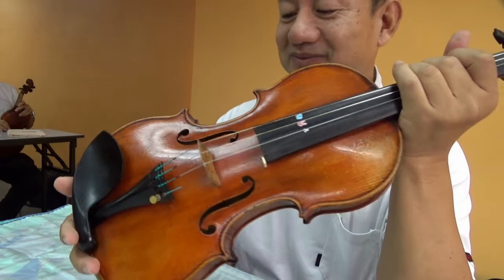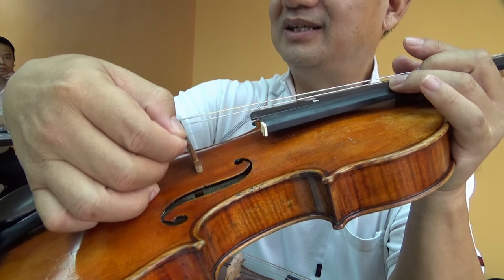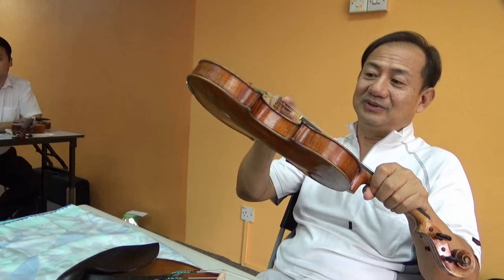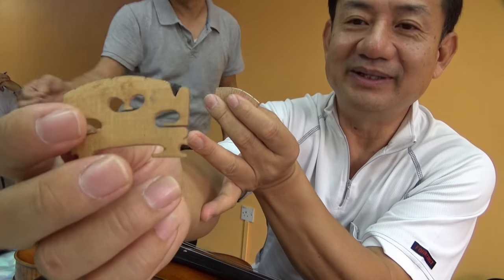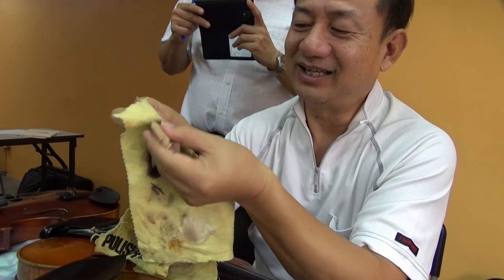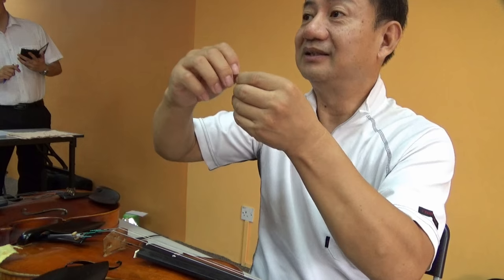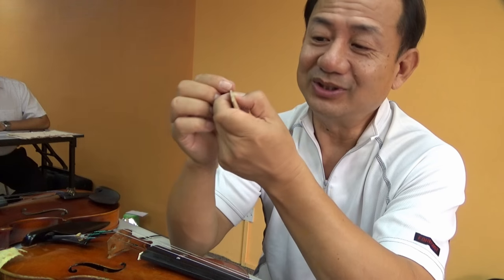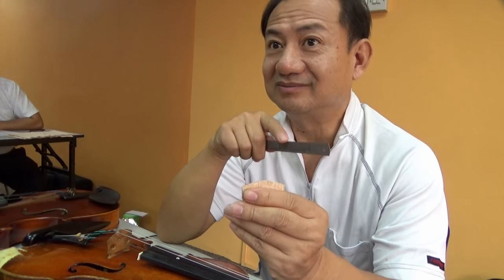Prevent E String from Cutting into the Bridge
How to keep your E string from cutting into your violin bridge!